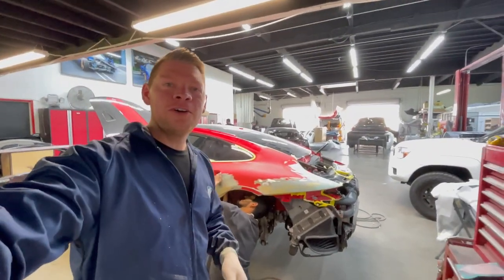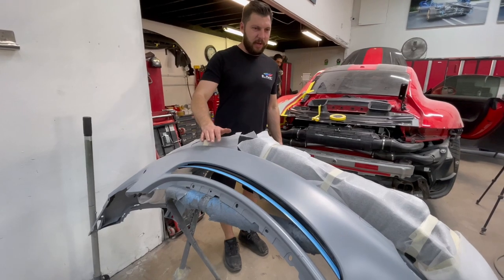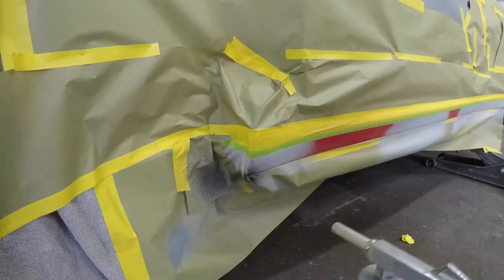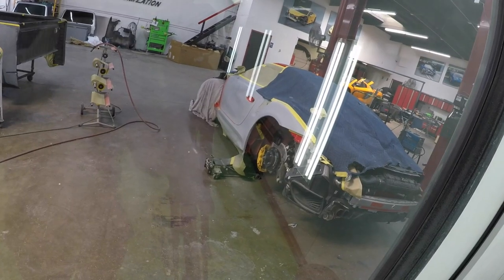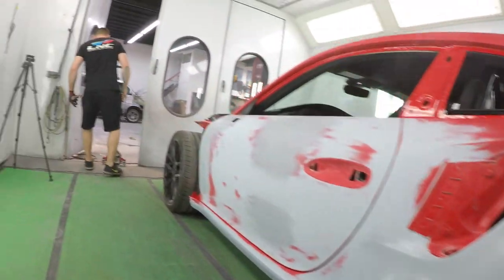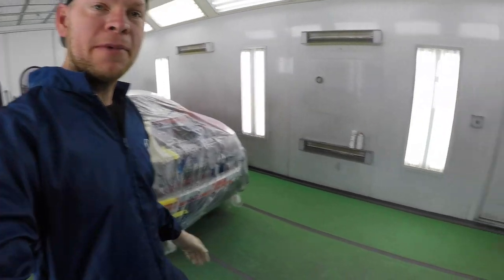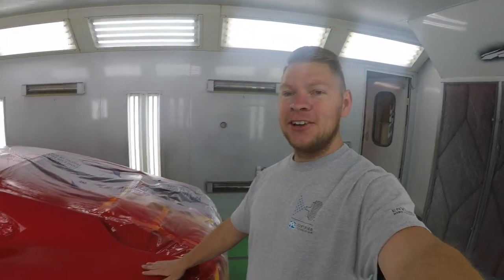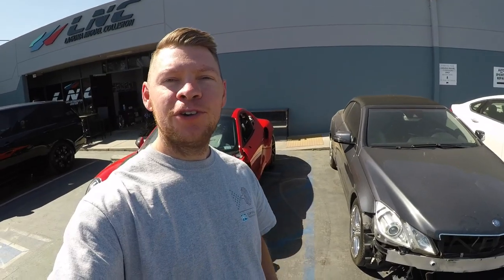Wrecked 991 Porsche GT2RS - Repaired and Painted after Accident! (PART I)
Paint process of Crashed Porsche 911 GT2 RS.
In this video repair and Paint the body on the Porsche.
Refinish Steps for Factory, Like New Finish!

LNC COLLISON
27622 CAMINO CAPISTRANO